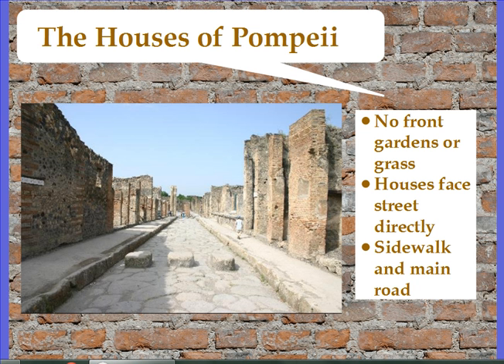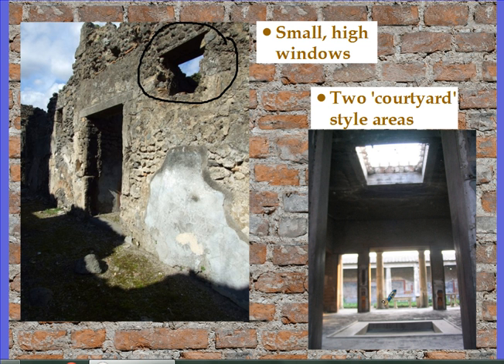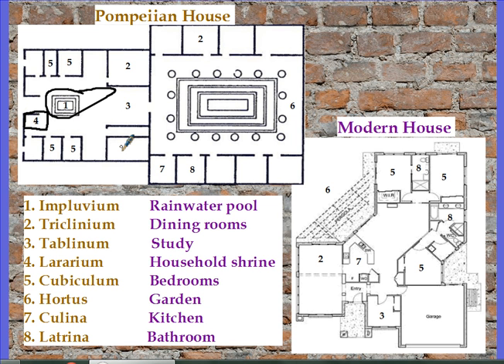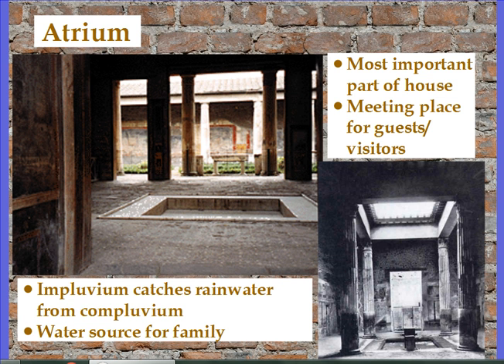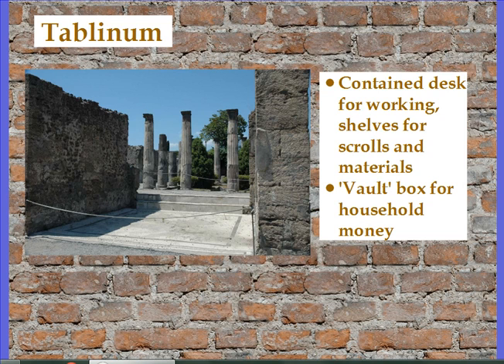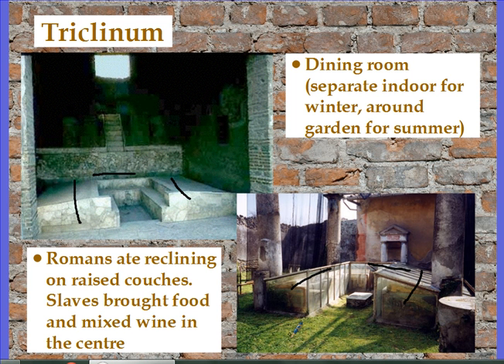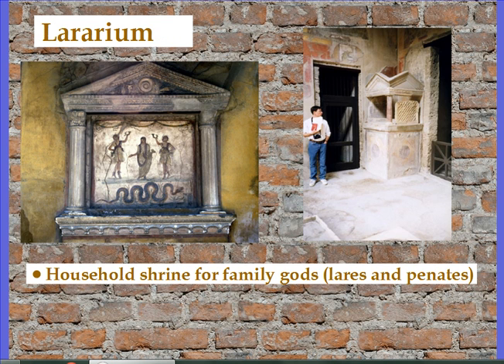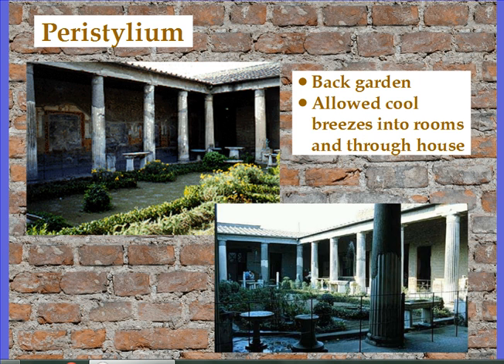Houses of Pompeii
A brief lesson on the rooms of a Roman house, illustrated by pictures from the city of Pompeii.